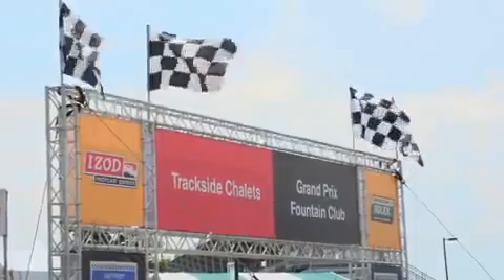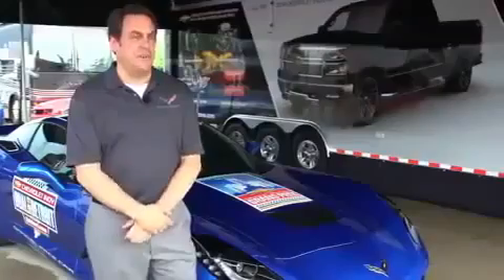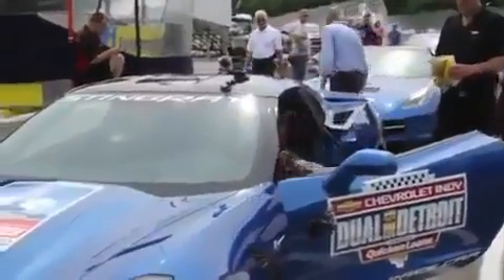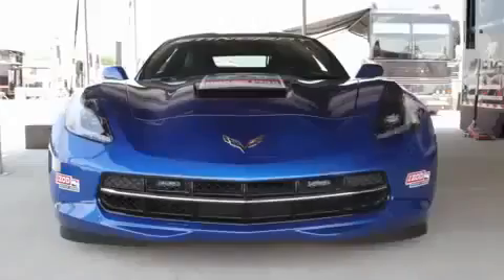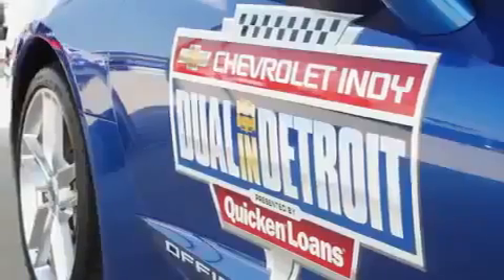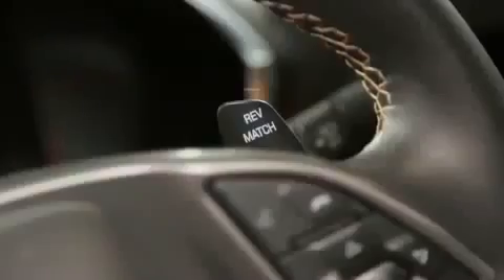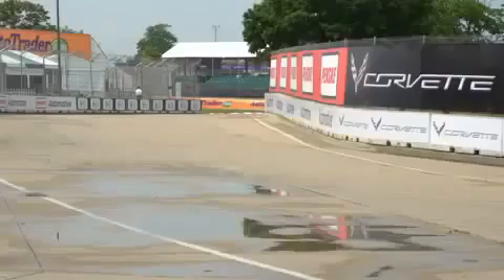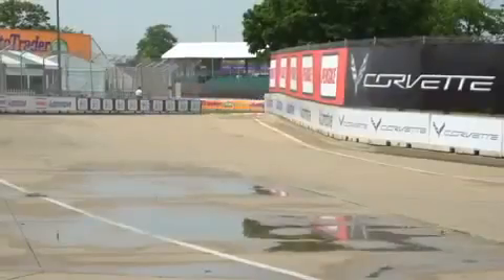Chevrolet Corvette Stingray Pace Car